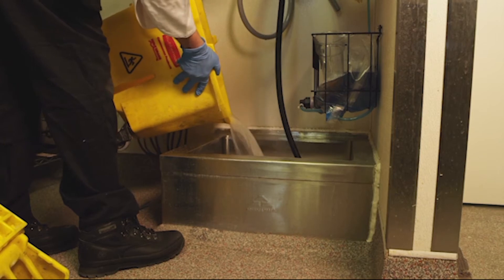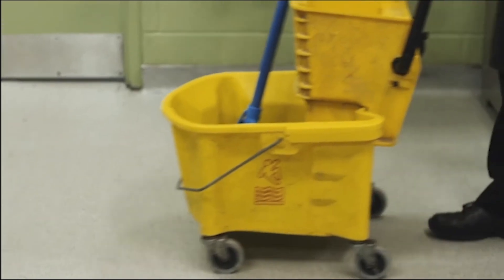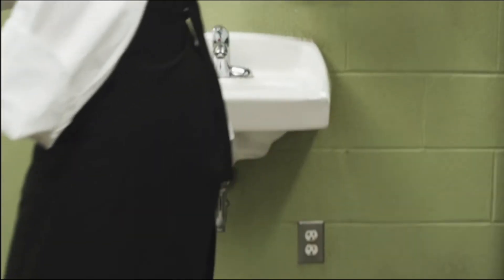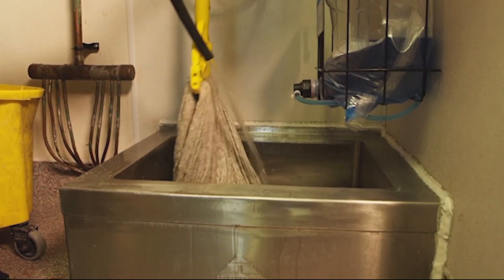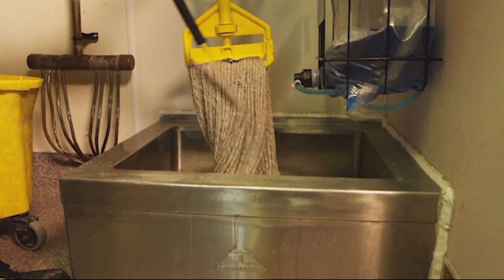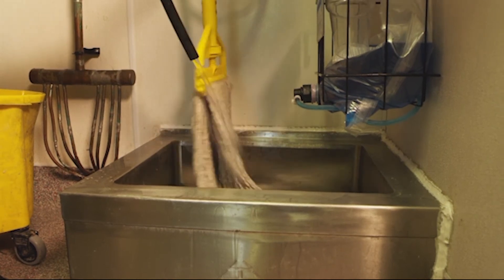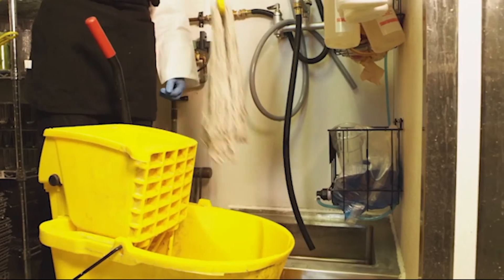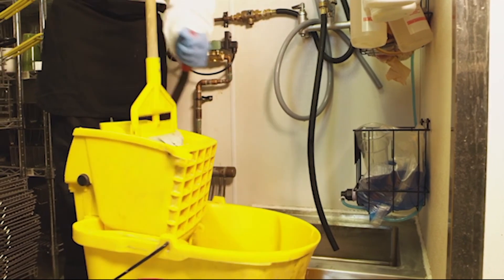MOP SINK AREAS MAINTENANCE PROCEDURE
One of the areas that are commonly forgotten but pose potential risks of infestations of flies, cockroaches and rodents are the mop sink areas. The stagnant water is the perfect place for flies to breed. Cockroaches are also attracted to the moisture and dark lighting. Having any structural issues in this area will allow rodents to harbor.